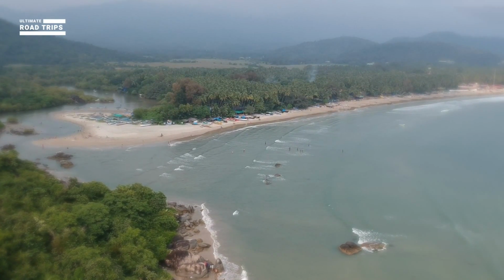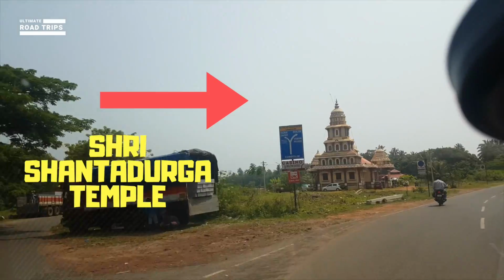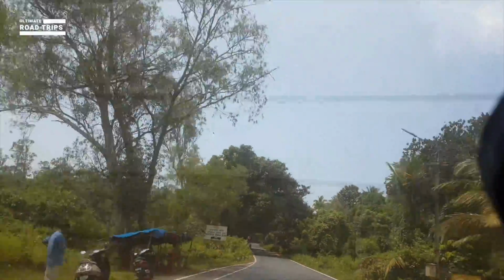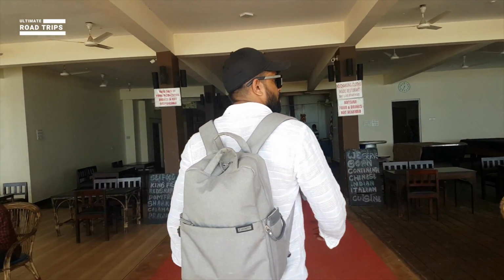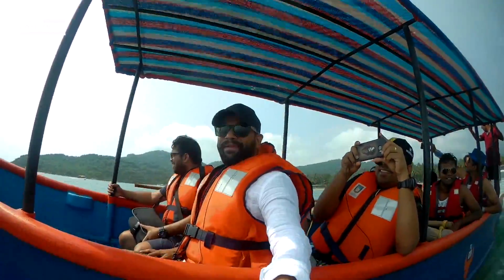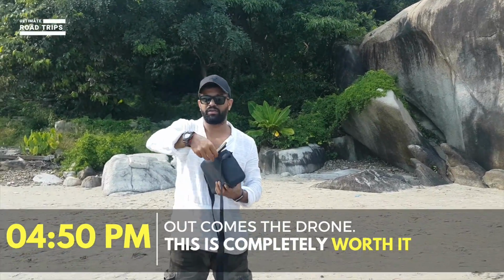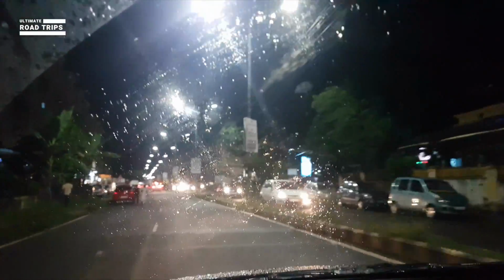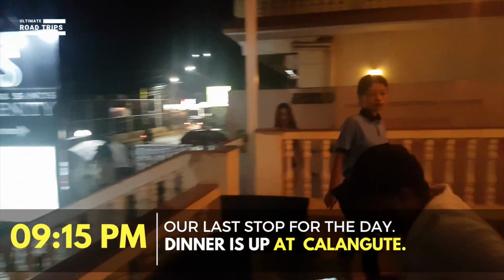GOA Never Seen Before Road Trip - South Bound Heaven Palolem - Expedition Goa Episode 2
Welcome to Ultimate Road Trips !!
and This is episode 2 of our expedition to Goa.
For those of you who've been following our journey's you would know by now that we are doing something we do not normally do.
And for those of you who have just started watching, there is no need to worry..

Today we're going to take a look at what we did one day before we were going to head back home.
With madness truly at its peak, we are headed to Palolem in south Goa from where we were at in Siolim.
Palolem is a little under a 100Km from siolim, and has a reputation of being one of the best beaches in the world.

Any ways before we can actually begin, here is a quick question ..
would you prefer riding around Goa on a Bike or Would you rather Drive around in the comfort of your car..
leave us your answers down below in the comments section ..